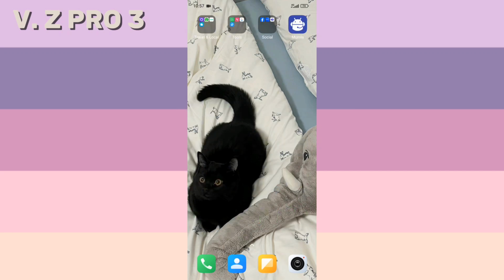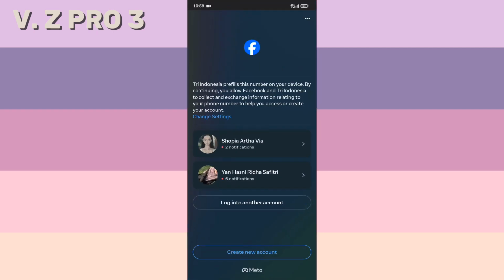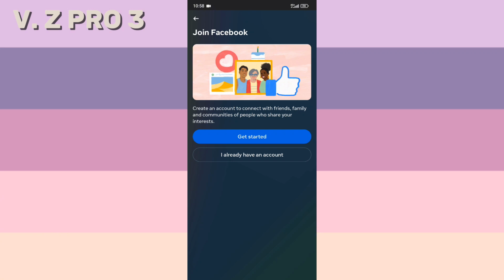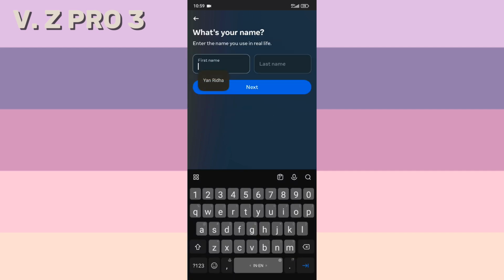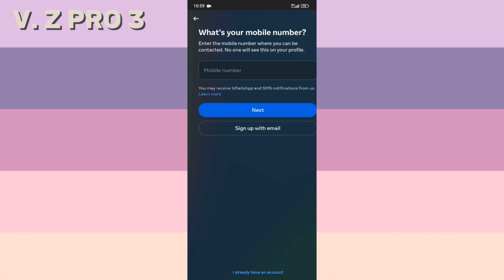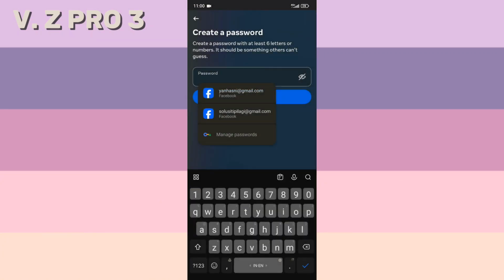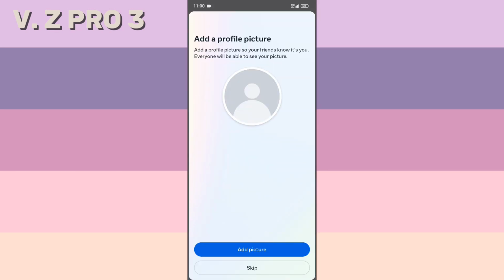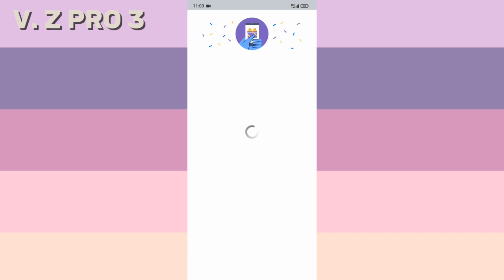How to Create Facebook Account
Feeling inspired to set up a Facebook? Here's how to get you started.

Facebook is a social networking site that is super easy to sign up for and use. Facebook can be used to post pictures, share articles, join groups, and connect with friends. The setup process differs slightly, depending on whether you do this on desktop or through the mobile app.